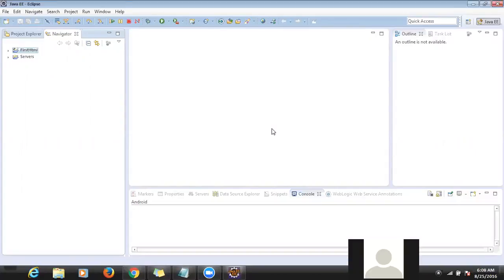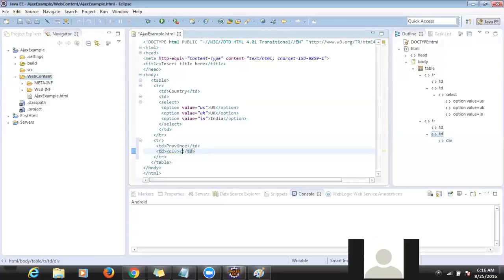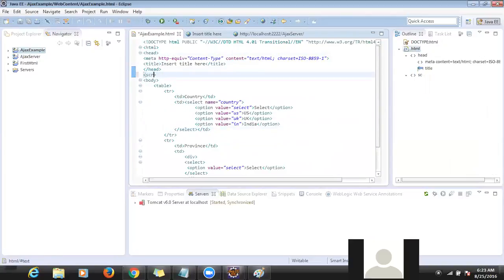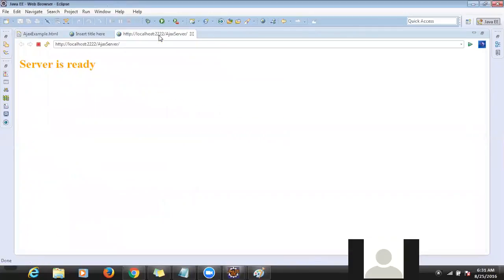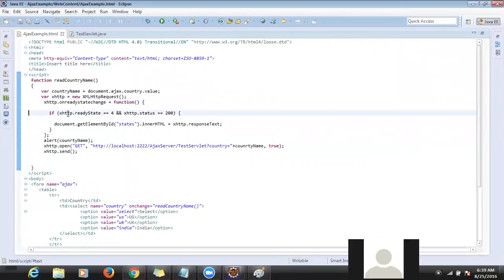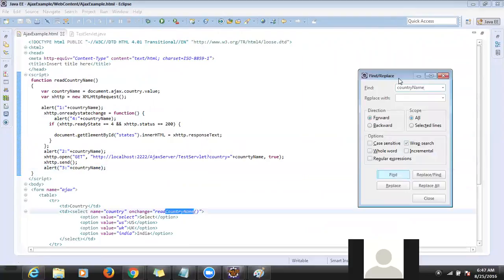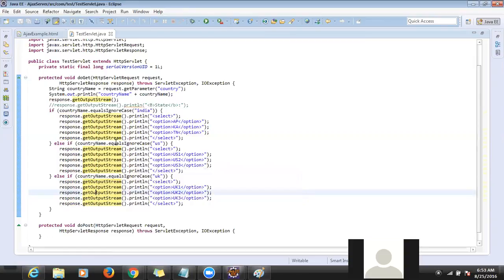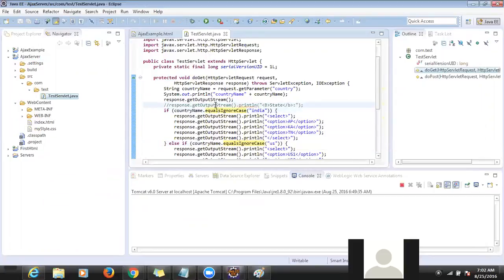Java Script and Ajax